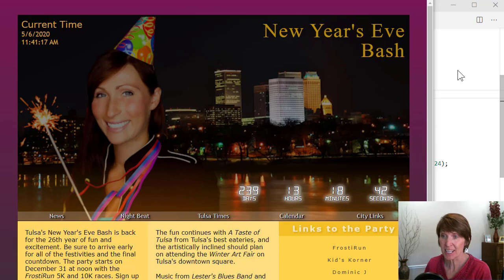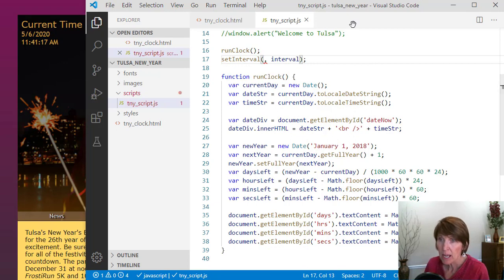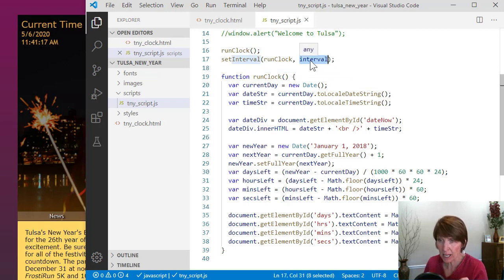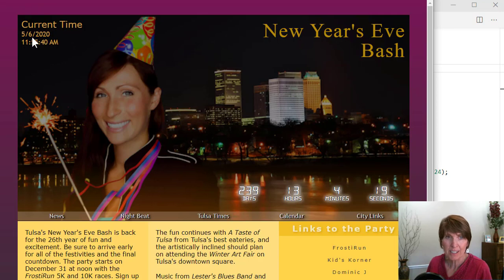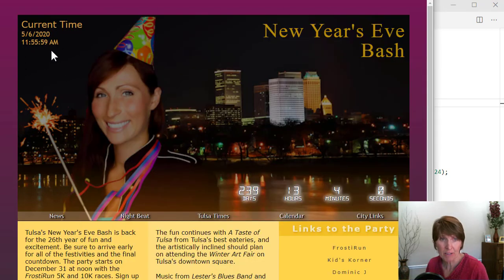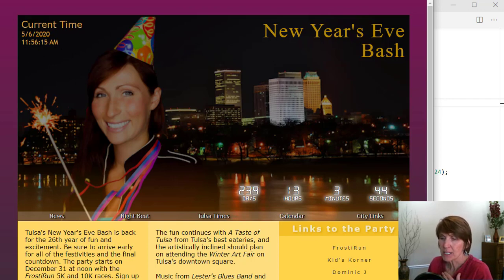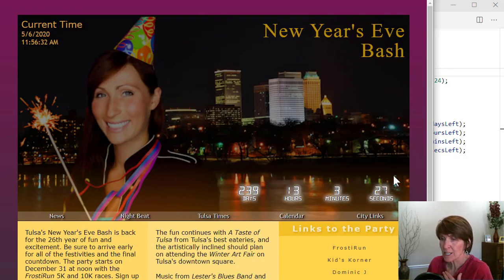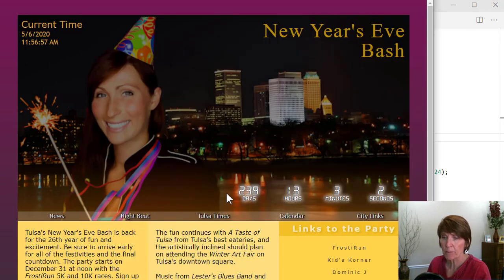Use setInterval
Use the setInterval method to run the function multiple times.